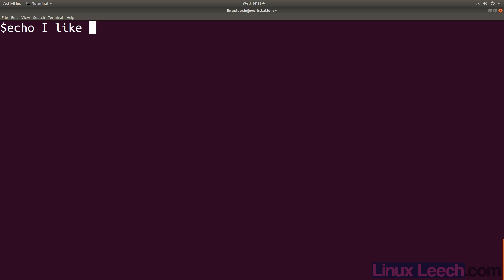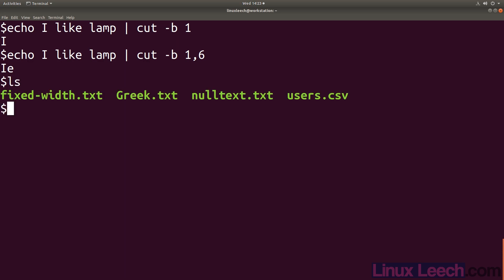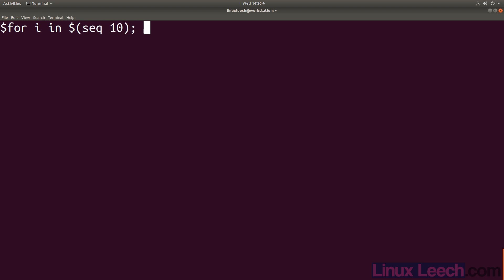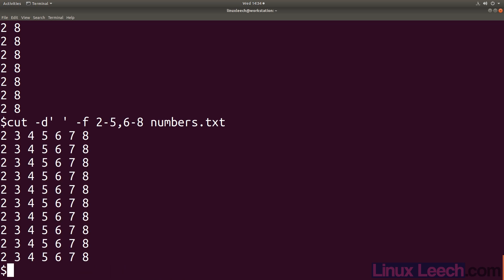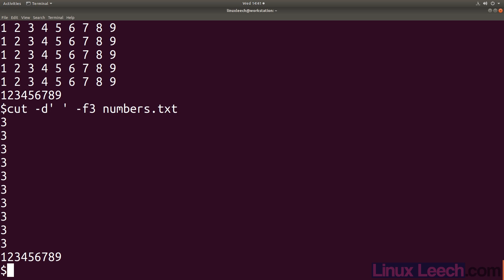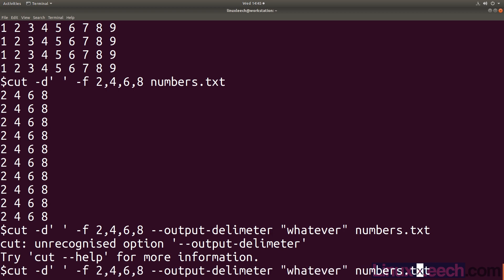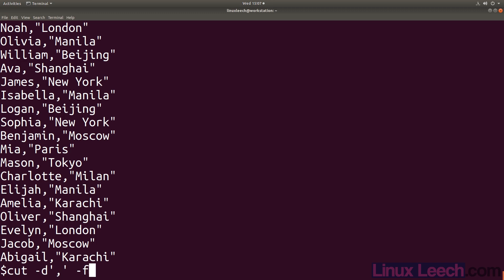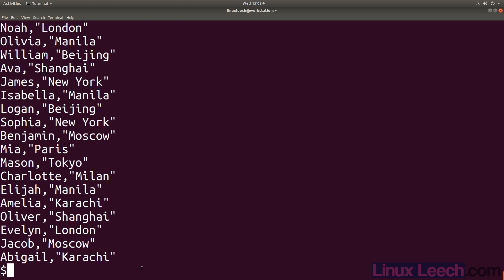Cut Command in Linux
In this tutorial we go through the usage of the cut command ranging from cutting csv files and cutting fixed width files to cutting piped data. We also cover some of the rarely used flags that cut has to
offer like null byte line delimiters.